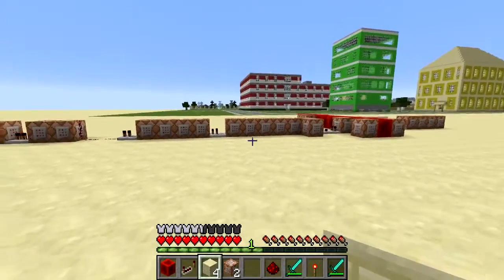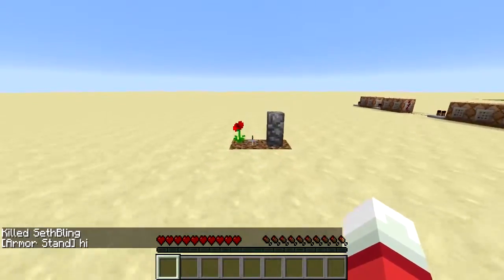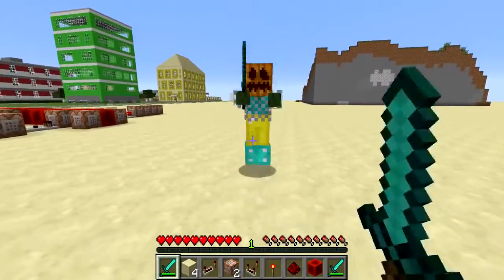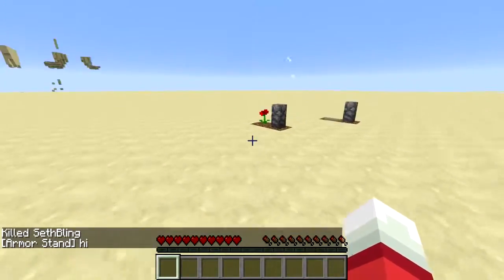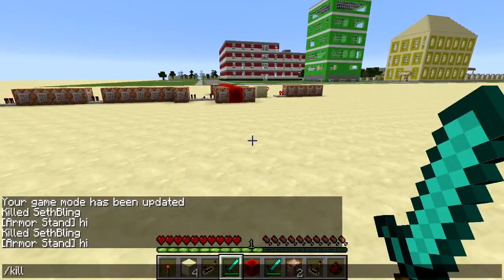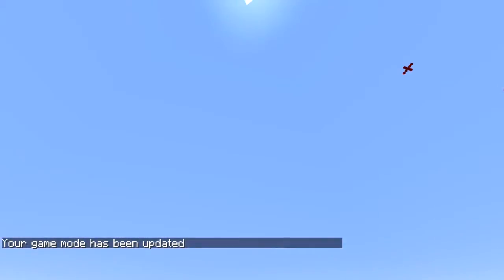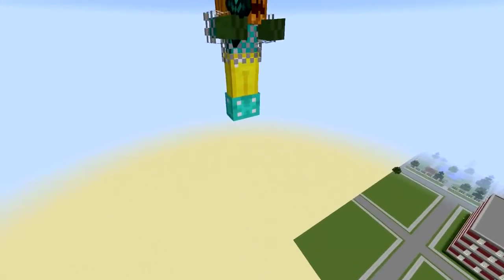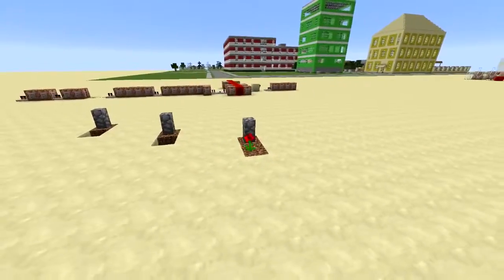Minecraft 2015: Haunted Gravestones in Minecraft